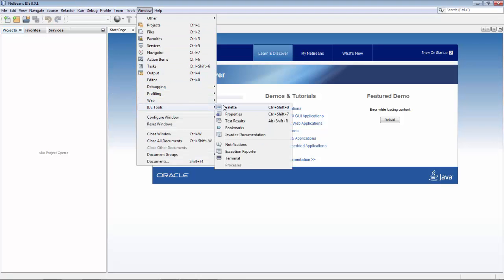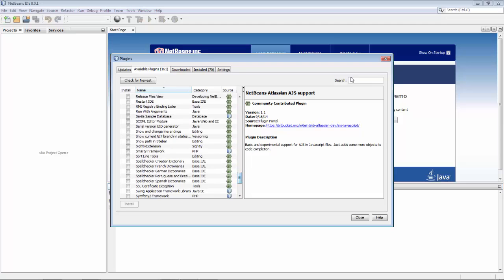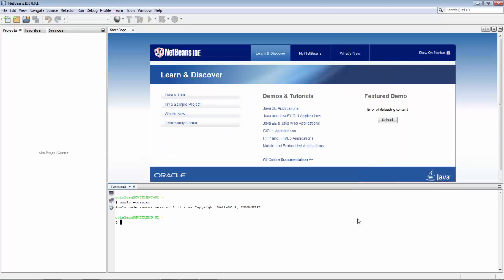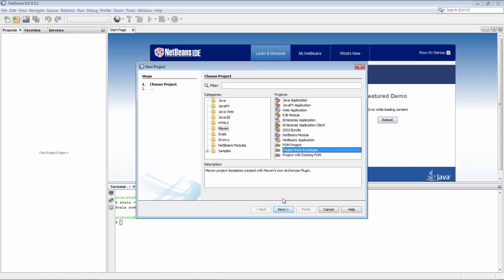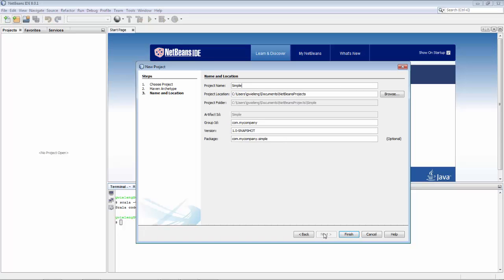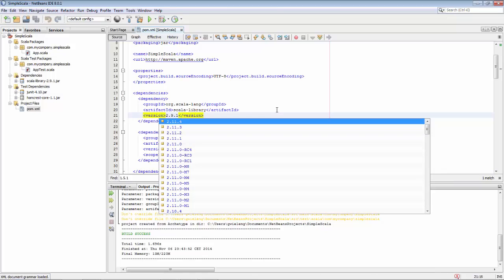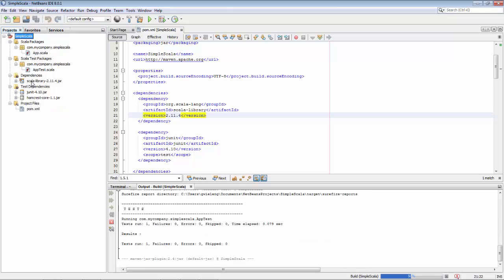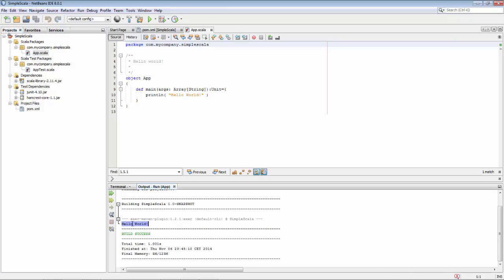Get Started with Scala in NetBeans IDE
Basic steps for doing a 'Hello World' in Scala with NetBeans IDE.